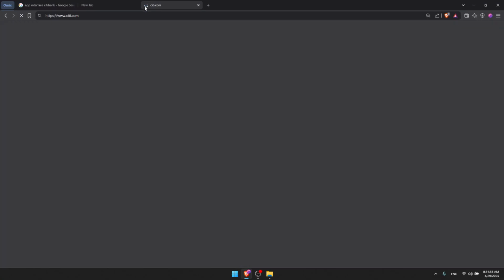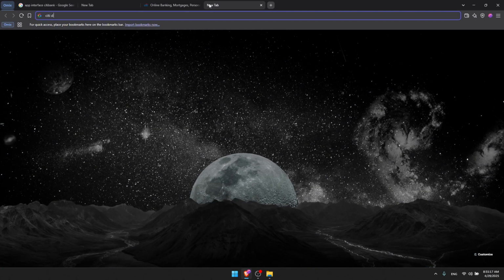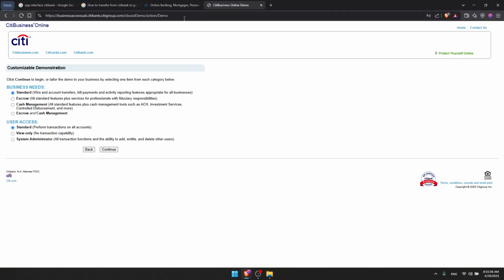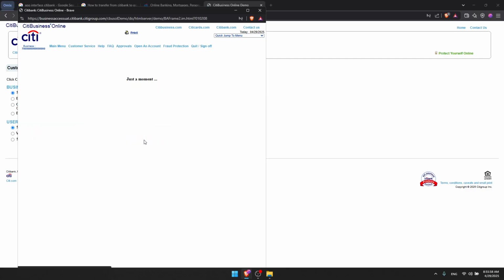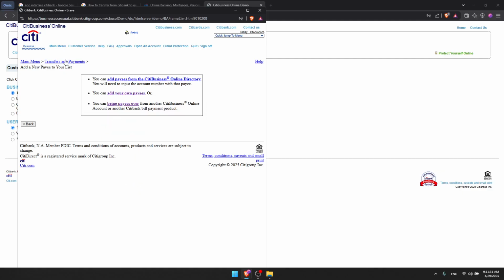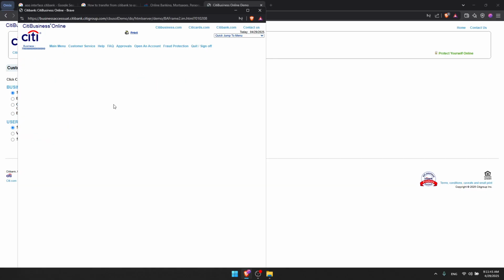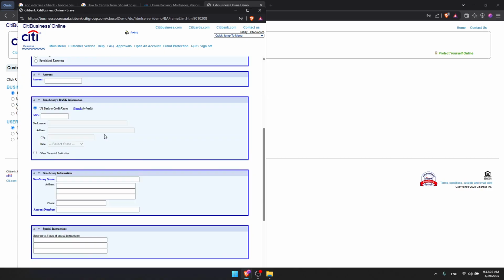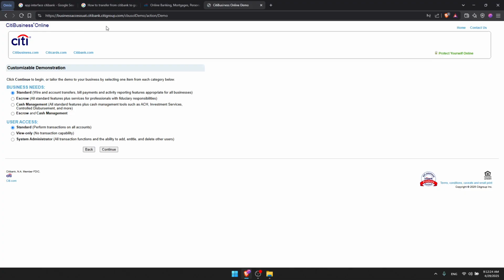How To Transfer From Citibank To Gcash Tutorial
Today we talk about transfer from citibank to gcash,citibank,how to transfer money from citibank to gcash,citi credit card